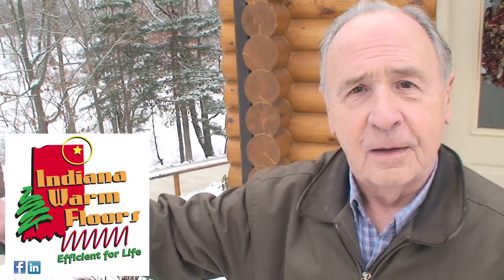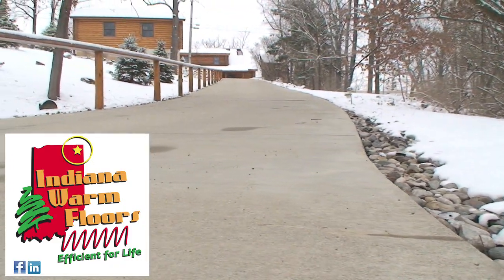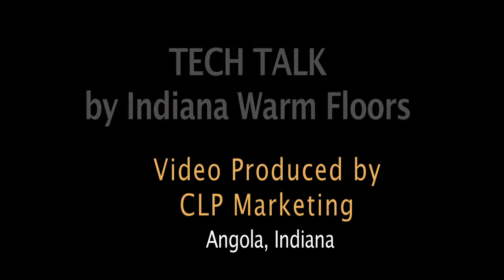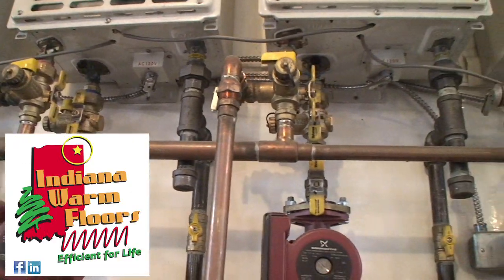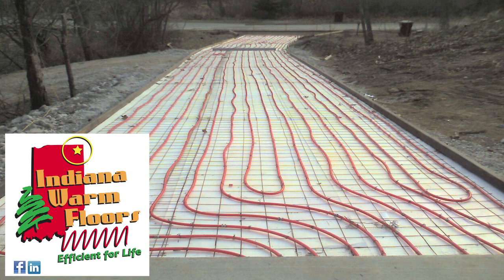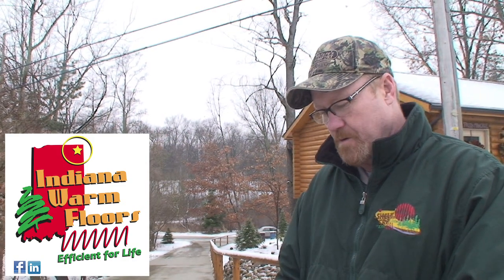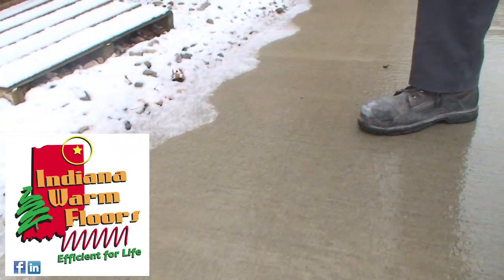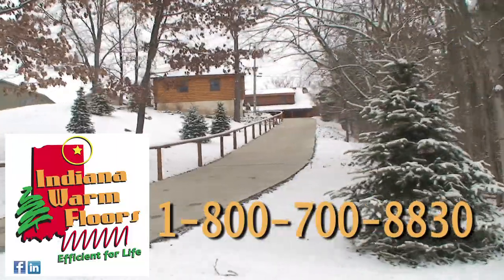Indiana Warm Floors, Heated Driveway / Snow-melt ~ CLP Marketing, Angola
Our Snow Melt Systems are designed to bring the surface temperature just above the freezing point, inhibiting the formation of ice and compacted snow. This cost-effective system can be set automatically or turned on manually, as needed, thus enabling you to have complete control of the Snow Melting system.
    Fully accessible driveway in winter
    Inhibits snow and ice formation on driveways sidewalks, pedestrian access points, handicapped areas and outdoor work stations.
    Automatic and manual zone controls
    Enhanced safety for family & businesses; reduced slip and fall